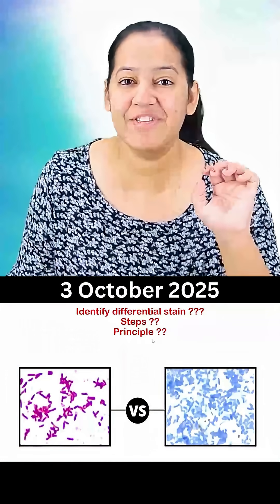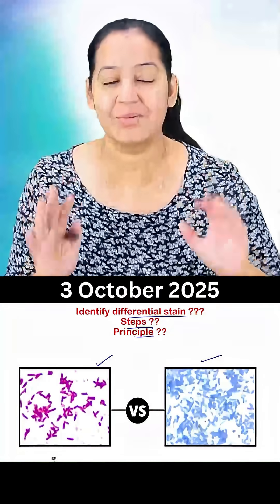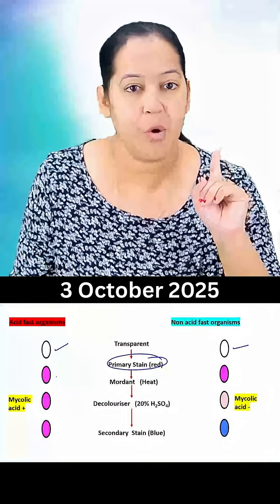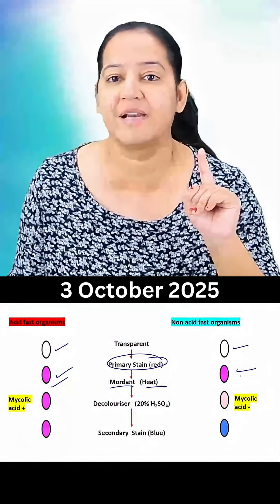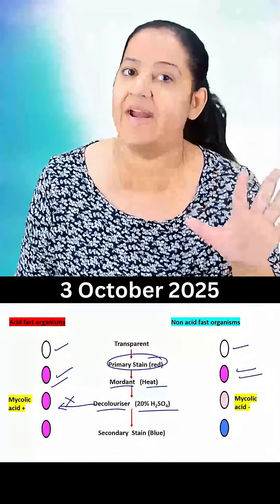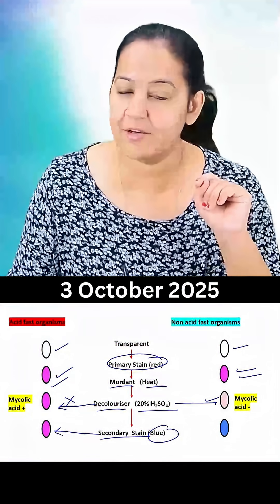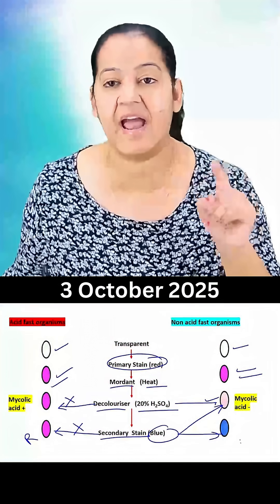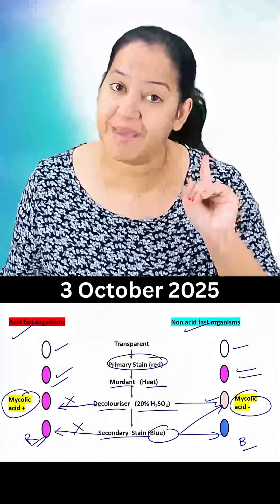3 October 2025